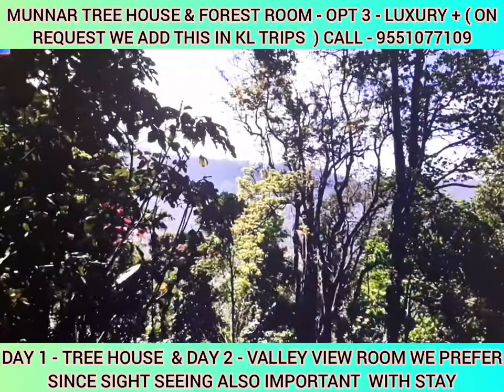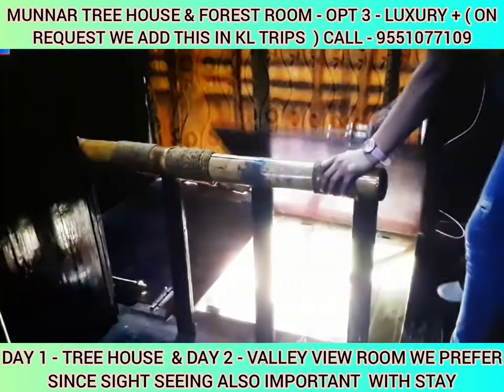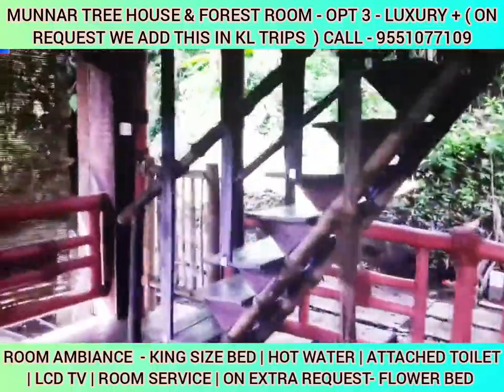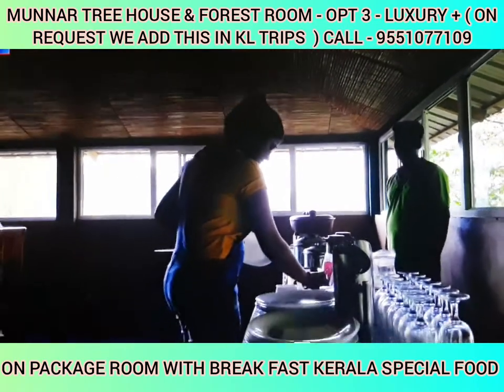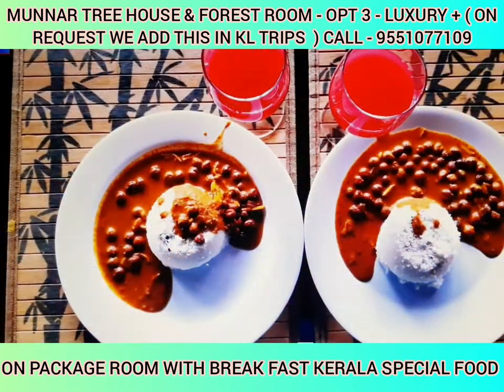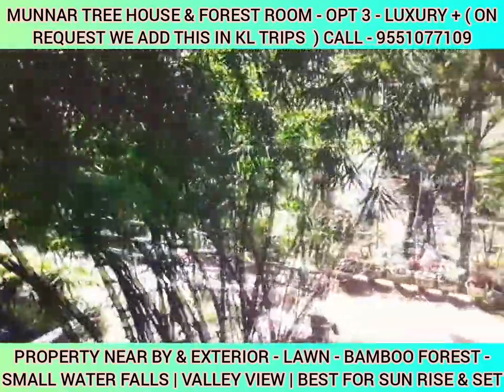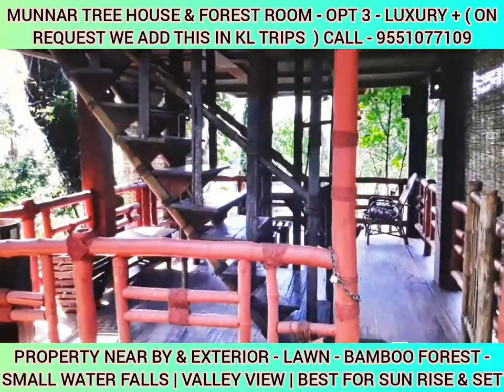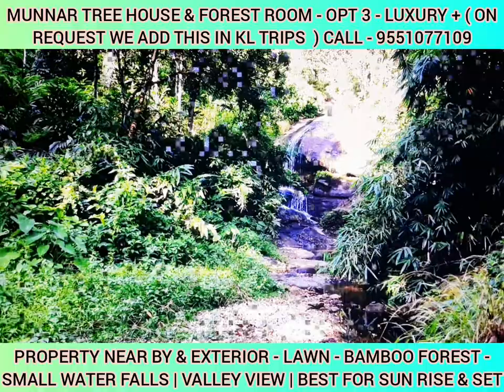MUNNAR - TREE HOUSE - LUXURY தேன்நிலவு மரவீடு I HONEY MOON & FAMILY FULL SAFTY - RS 6000/- COUPLE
TREE HOUSE RS 6000/- PER NIGHT WITH BREAK FAST & TAX
DELUXE ROOM RS 3000/- PER NIGHT WITH BREAK FAST & TAX

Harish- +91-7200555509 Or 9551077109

( PLS GIVE YOUR BEST REVIEW )